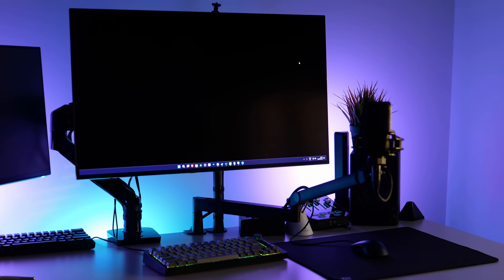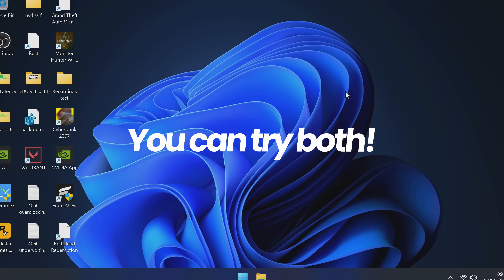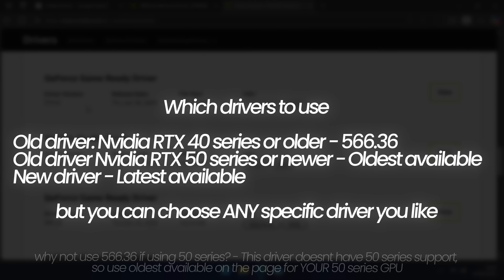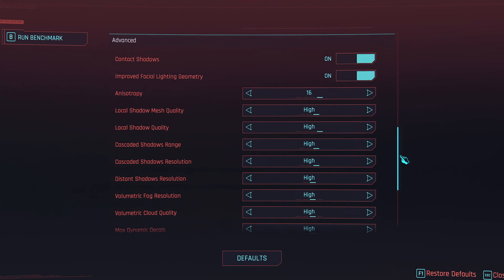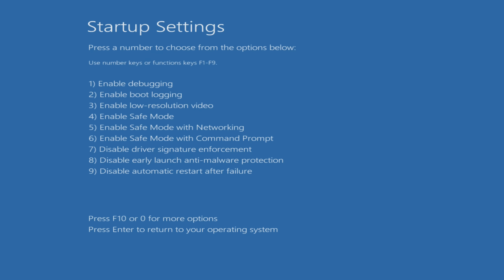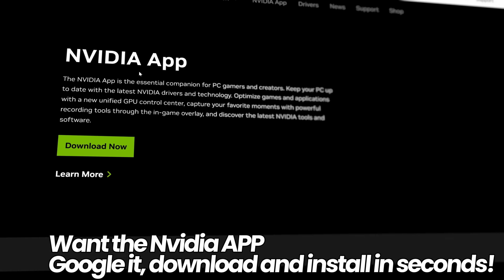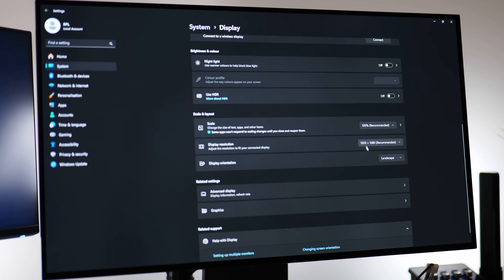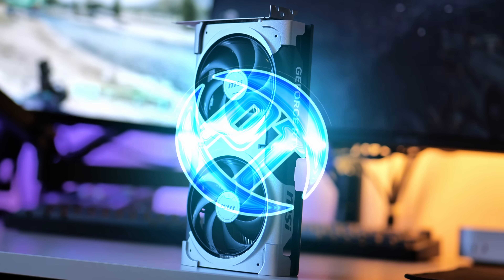🔧 How to FIX Nvidia GPU Driver issues (Black screens, game crashes and low FPS!)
Nvidia GPU keep crashing or PC crashes can easily be solved often by using the best nvidia drivers for YOUR PC to fix the new nvidia driver issues like pc black screen issue pc games crashing and low fps fix by Optimise Nvidia Settings and updating (or downgrade) Nvidia graphics drivers

In this video, learn how to install / update your nvidia drivers and fix NVIDIA GPU game crashes and nvidia black screen fix using DDU and Nvidia drivers with some optimized settings and other Nvidia tips and tricks you should know to get your PC stable and fix PC crashes in this how to nvidia guide

The ULTIMATE guide to FIXING Nvidia Graphics drivers for ALL RTX GPUs such as RTX 5090, RTX 5070, RTX 4090, RTX 4080 and all other RTX GPUs for Desktop and Laptops and all GTX GPUs For Both OLD and NEW PCs getting more fps in games and speed up your pc, fix lag fix stuttering with higher fps and teach you how to install or update the latest Nvidia drivers and Nvidia app or get the most stable PC

Chapters:
0:00 - how to fix nvidia crash and blackscreen errors using nvidia drivers
1:12 - How to fix BAD nvidia driver and fix GPU crashes
1:49 - How to update Nvidia GPU driver (which driver to get?)
3:38 - How to use DDU to fix GPU drivers and install GPU drivers properly
4:14 - PC Gaming tips: backup Optimized game settings to easily set the best settings back
5:28 - How to use DDU step by step
6:42 - How to install Nvidia Graphics drivers (install Nvidia GPU)
7:40 - Quick basic BEST Nvidia settings for gaming and FPS
8:15 - Nvidia GPU Driver tips and Nvidia fix
9:02 - More ways to fix Nvidia GPU issues such as nvidia black screen nvidia low fps and RTX 5060 new fix

Title: How to FIX Nvidia GPU Driver issues (Black screens, game crashes and low fps!)